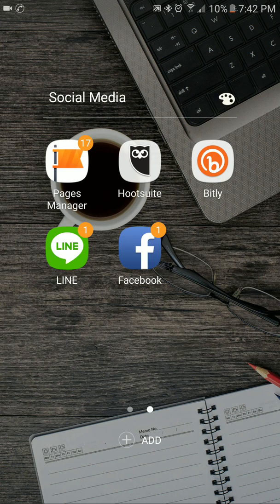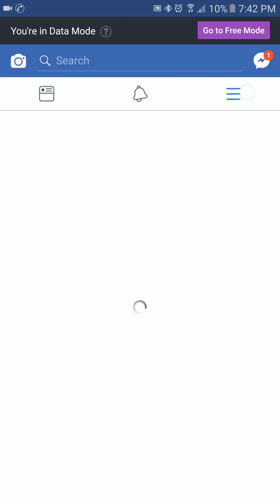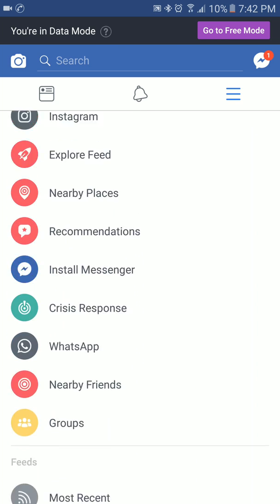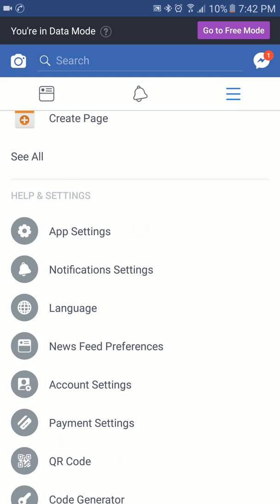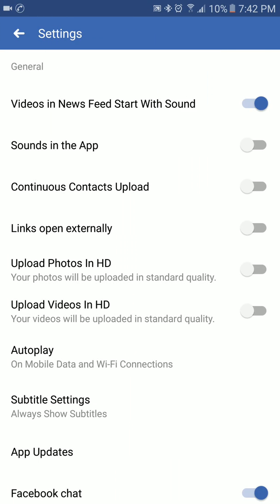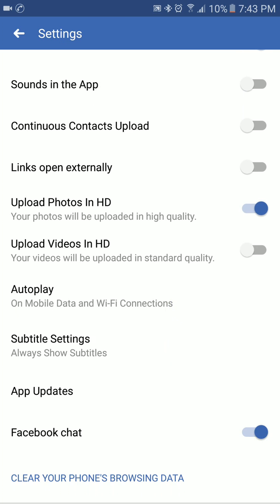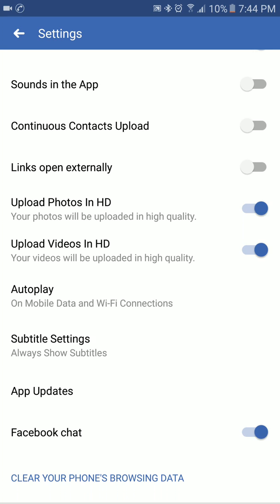How to upload HD Videos and Photos to Facebook in Full size - Facebook Online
Facebook allows uploading HD videos and images in full size. You just need to change some settings to your Facebook app. Facebook by default upload the images in Standard Quality to reduce the time to upload and consumption of internet data. You can turn on the HD quality upload in your app settings using Facebook mobile application.

If you've any questions/queries please comment, I'll be answering all of your comments.